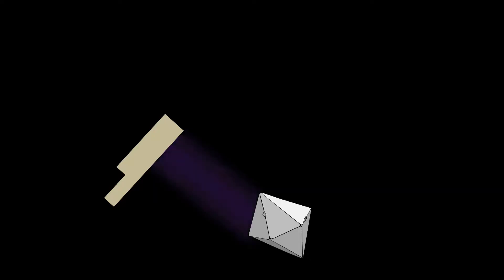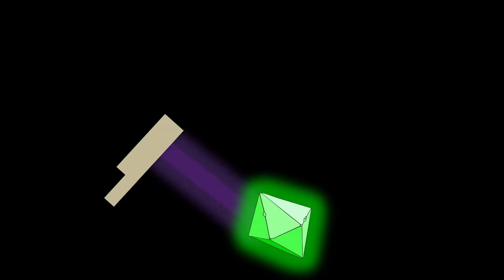Mineral Fluorescence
Part of a series of mineral properties used for mineral identification.  This video demonstrates mineral fluorescence and phosphorescence.